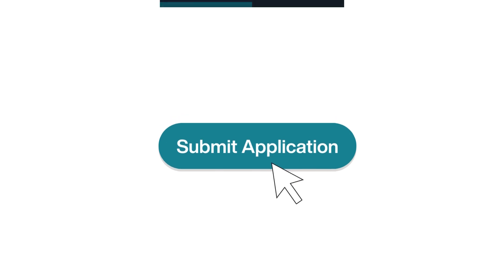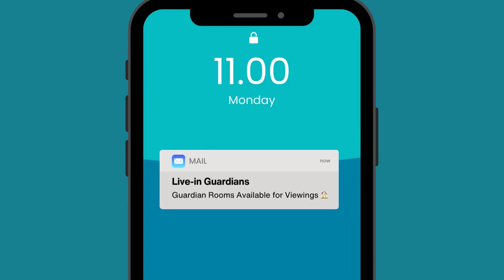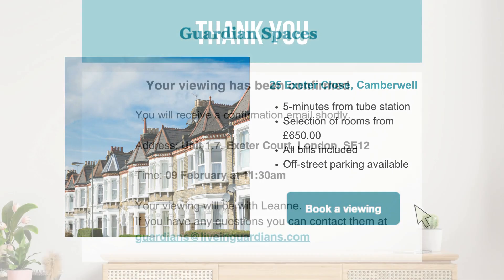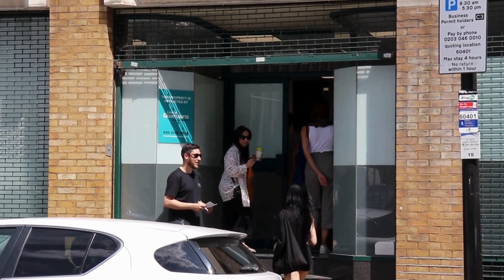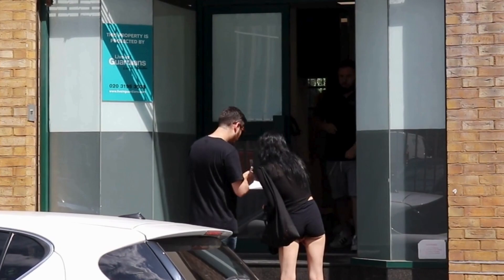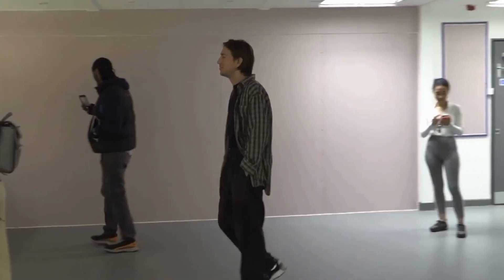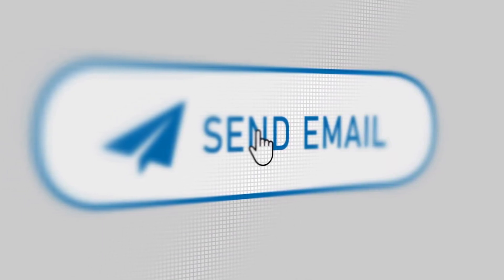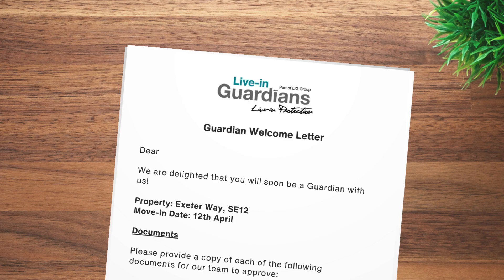Viewing your Guardian space with Live-in Guardians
Live-in Guardians guide you step-by-step through our Guardian viewing process, designed to ensure you find the a Guardian space that resonates with your lifestyle and preferences.
Time Stamps:
0:05-0:20 Mailing List
0:20-0:38 Viewings
0:39-0:50 Deposits and Welcome Letter
0:51-0:56 Key Collection

Ready to book a viewing?